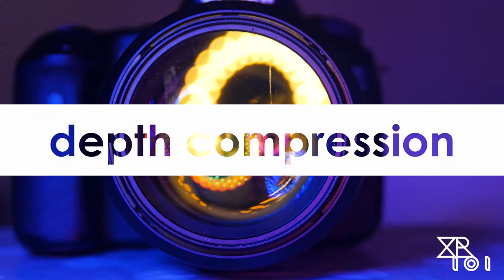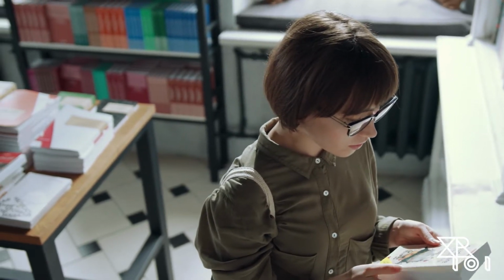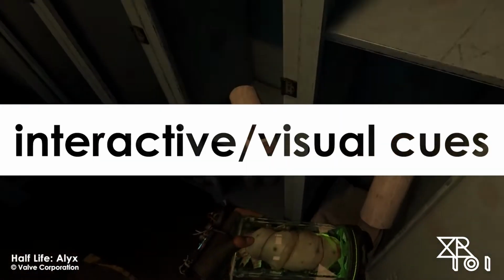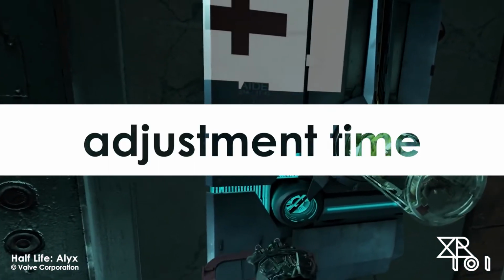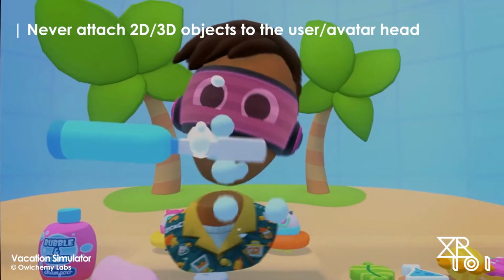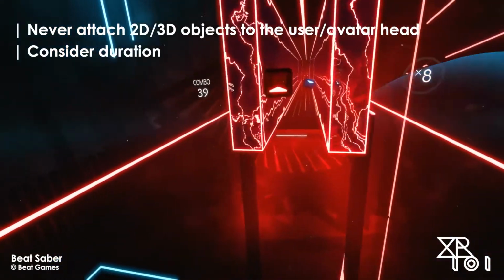XR101: Audiovisuals in VR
XR design theory series: How do you improve the look and feel of a VR experience? This video looks at issues in audio-visual perception and at the various challenges in VR design along with some advice for solving these challenges.